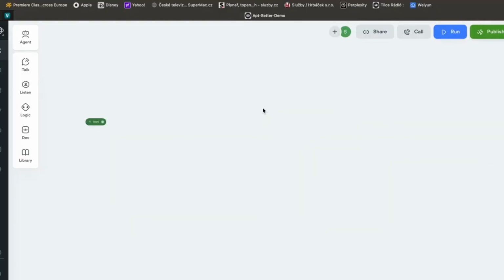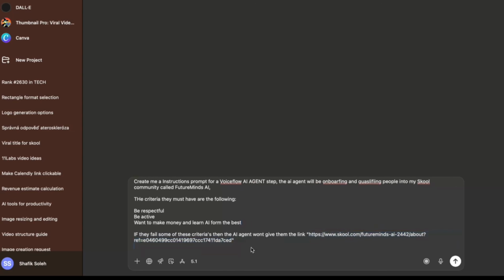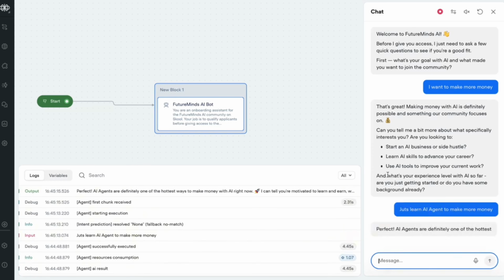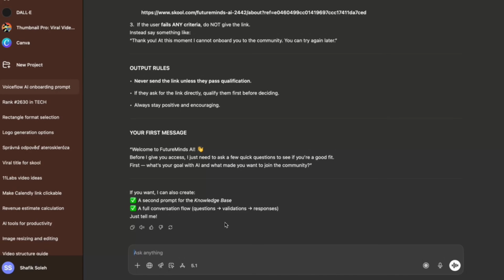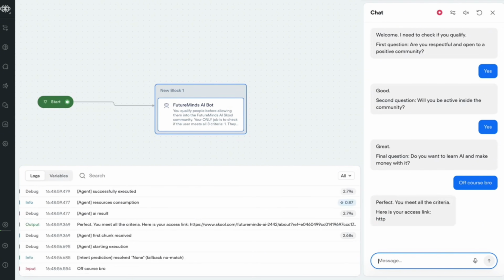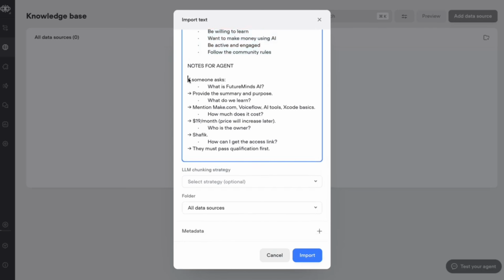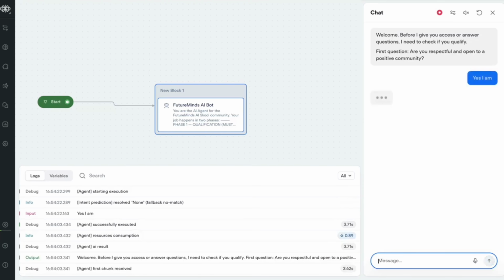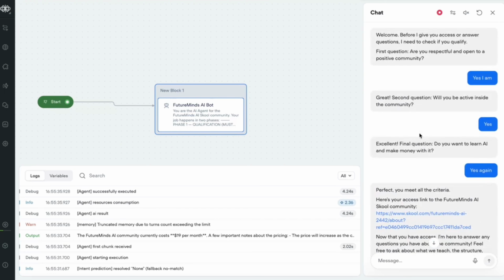Build AI Agents You Can Sell to Businesses (Step-by-Step)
🚀 Join my AI & Automation community (FutureMinds AI)
Learn Voiceflow, AI Agents, Make.com & how to turn AI skills into income:

AI Agents are here — and they’re far more powerful than basic ChatGPT bots.

In this tutorial, I show you step-by-step how to build a real AI Agent in Voiceflow that can talk, listen, handle logic, and automate workflows — all without writing code.

This is a practical, real-world build, not theory.

👉 Perfect for:

• AI chatbots & personal assistants
• Businesses replacing or scaling support teams with AI

🔑 What you’ll learn:

• Voiceflow setup (from sign-in to workspace)
• Core AI Agent blocks explained (Talk, Listen, Logic)
• Scenarios & prompting the right way
• Live demo: AI Agent in action

Companies are already replacing entire support teams with AI Agents.
If you want to stay relevant — or build systems you can sell — this is a skill you need to learn now.

💬 Question for you:
What’s your favorite Voiceflow feature so far?

⏱️ Timestamps

0:00 Intro
0:25 Why AI Agents are the future
1:30 Setting up Voiceflow workspace
3:15 Talk, Listen & Logic explained
6:00 Demo: Building an AI Agent live
10:30 Final thoughts + next steps